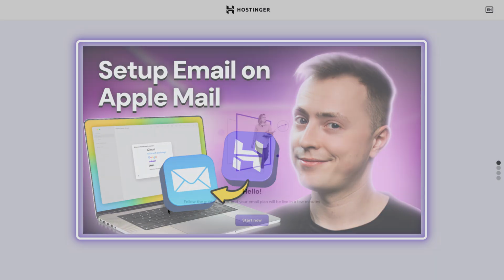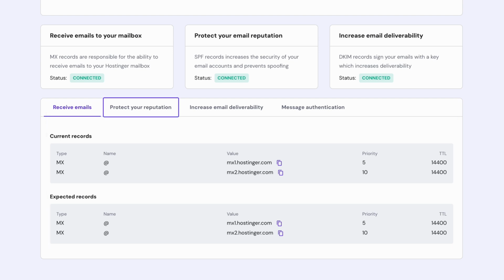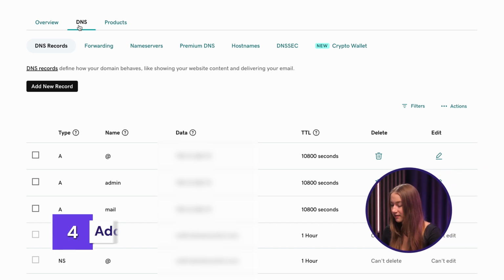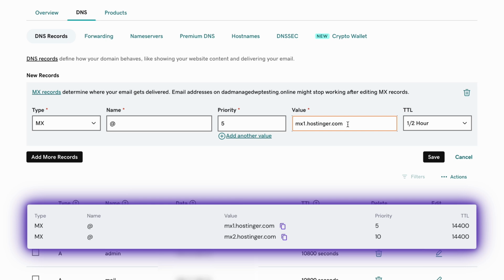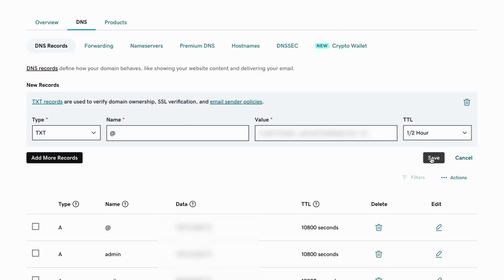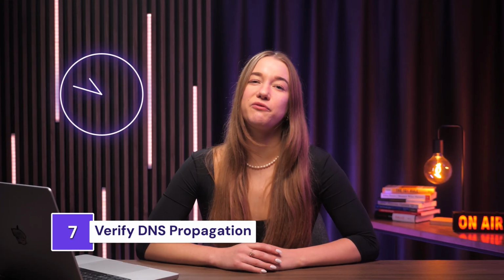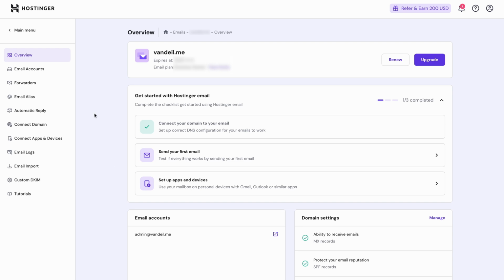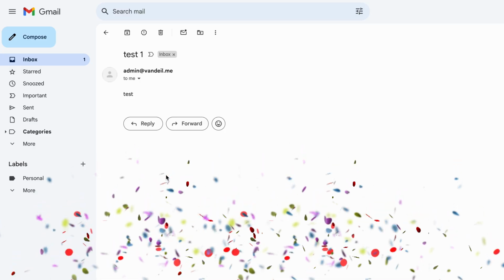How to Connect GoDaddy Domain to Hostinger Email (QUICK & EASY)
Learn how to quickly and easily connect your GoDaddy domain to Hostinger email in this step-by-step tutorial.

Setting up your email can seem complicated, but this video breaks it down for you.

📌 Handy Links

🕒  Timestamps

00:00 - Introduction
00:27 - Get Hostinger’s MX Records
01:54 - Log in to GoDaddy
02:05 - Access DNS Management
02:12 - Add/Modify MX Records
03:04 - Add/Modify TXT Records (SPF)
03:38 - Add/Modify CNAME Records (for Webmail)
04:02 - Verify DNS Propagation
04:49 - Test Your Email

Get your email up and running in no time by connecting your GoDaddy domain to Hostinger email. Follow these simple steps to ensure everything is set up correctly!
📌 Get Hostinger’s MX Records
First, grab the MX records from Hostinger to make sure emails are routed to the right place.
📌 Log in to GoDaddy
Access your GoDaddy account to begin configuring your domain settings.
📌 Access DNS Management
Head to the DNS management section to update the necessary records.
📌 Add/Modify MX Records
Ensure your email works smoothly by adding or updating the MX records for your domain.
📌 Add/Modify TXT Records (SPF)
Prevent email spoofing and enhance security by setting up SPF through TXT records.
📌 Add/Modify CNAME Records (for Webmail)
Make webmail accessible by adding or modifying CNAME records for smooth webmail integration.
📌 Test Your Email
Finally, test your email to make sure everything is connected and working properly.
Watch this video to see how it's done, and start using your domain email without a hitch!

⭐Follow Us⭐